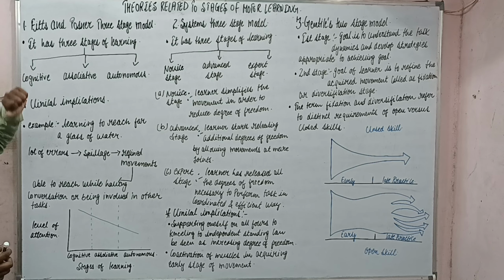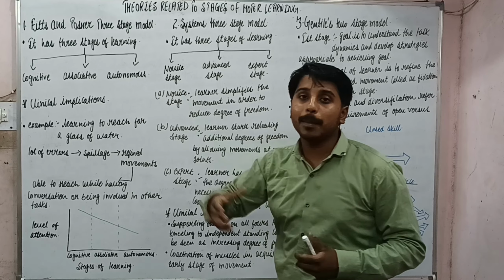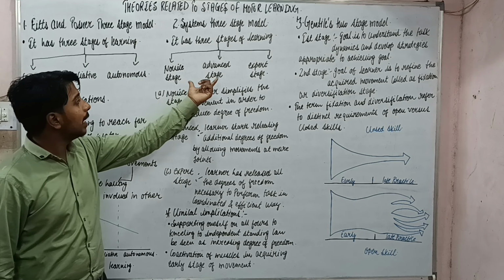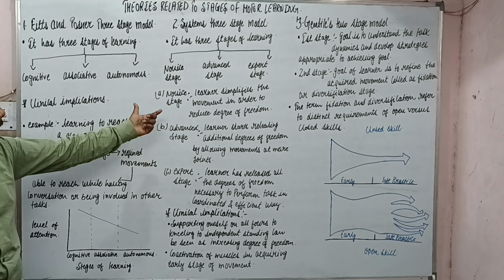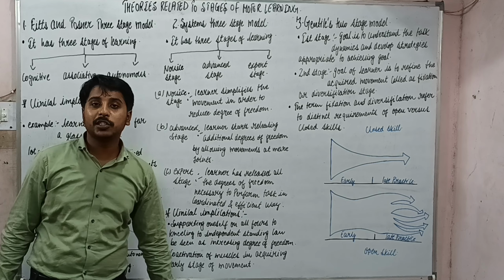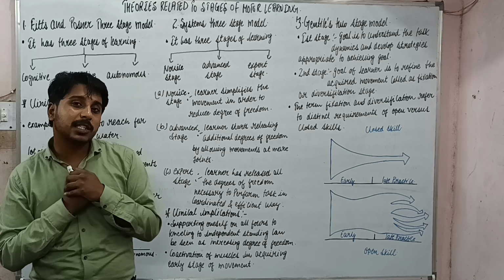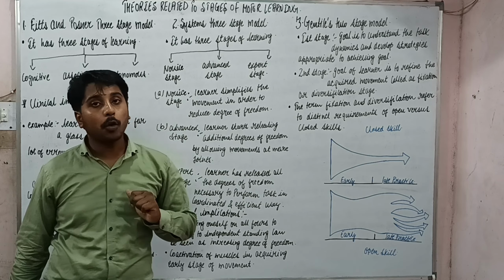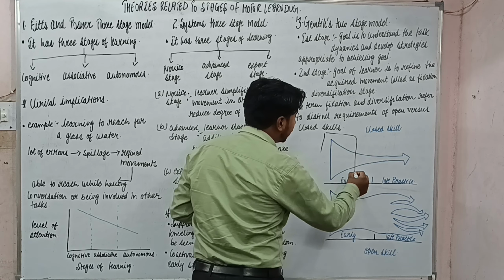Motor learning part-6 | Fitts and posner three stage | Gentiles two stage mode | physiotherapy